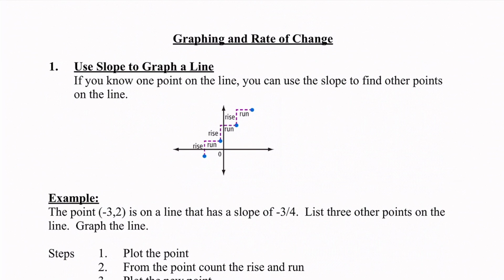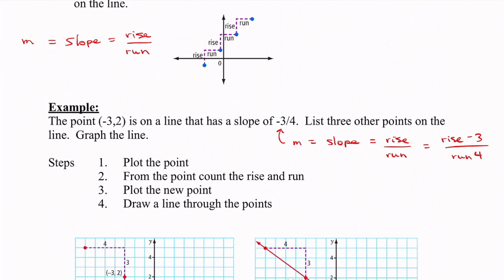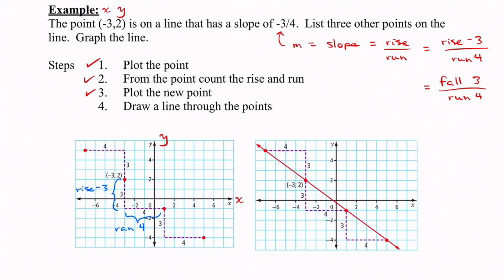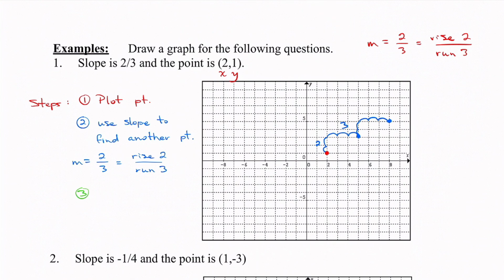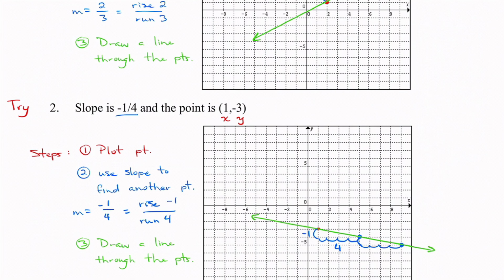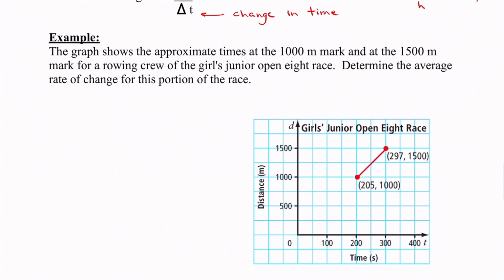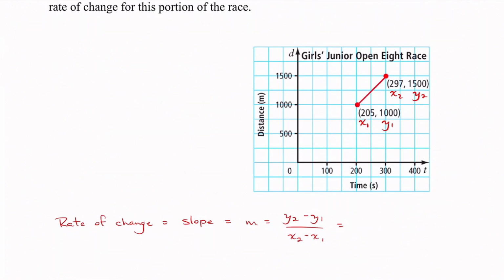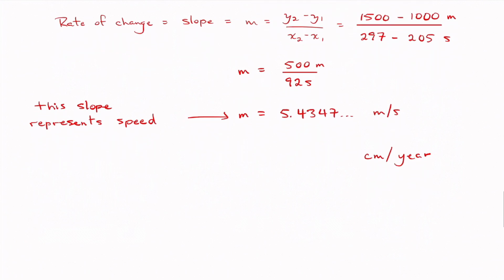M10C - 6.5B Graphing & Rate of Change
00:24 - Use Slope to Graph a Line
01:25 - Example and Steps

EXAMPLES
03:41 - #1
05:36 - #2 (Students Try)

07:11 - Slope as a Rate of Change
07:52 - Rate of Change question: "What is a change in distance divided by a change in time?"
08:35 - Example

11:56 - Textbook Questions